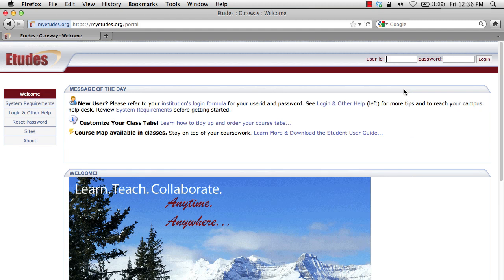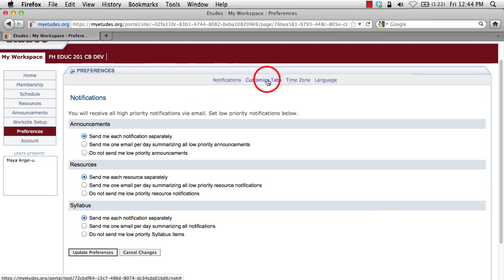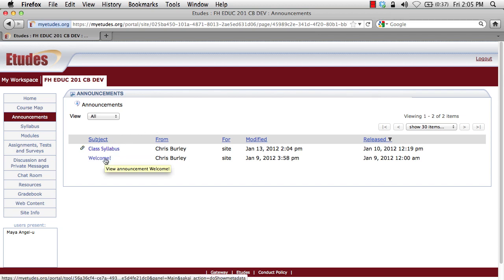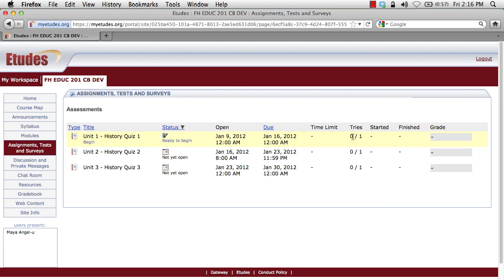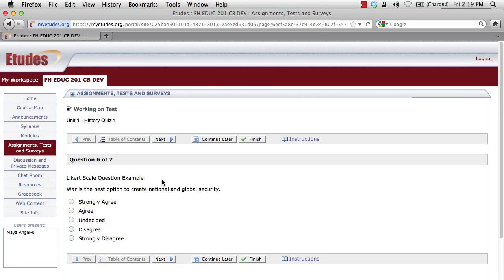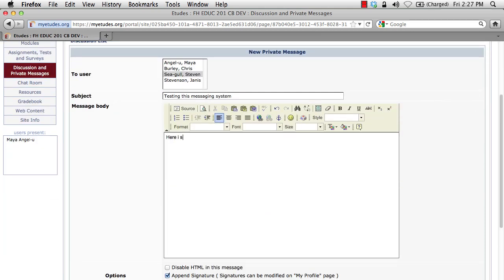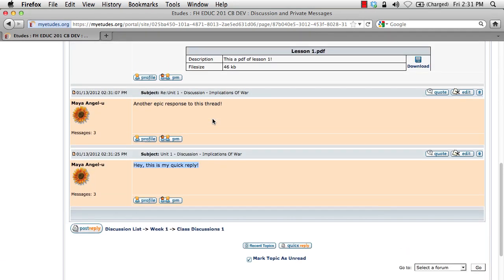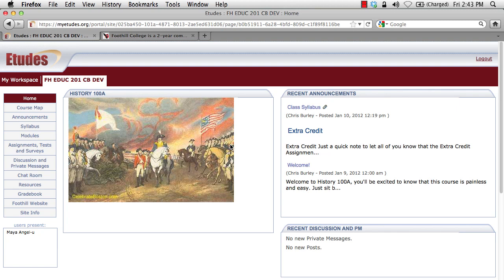Etudes - Student Orientation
An orientation to Etudes from a student's perspective. This short orientation provides you with an understanding of the Etudes interface layout, basic tools and interactions, preferences setting and more.